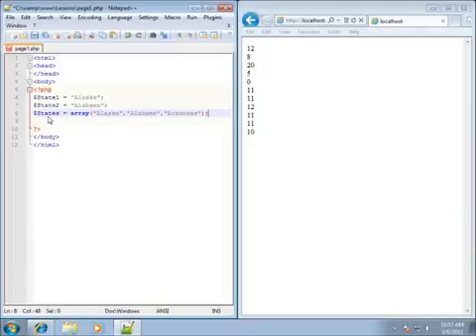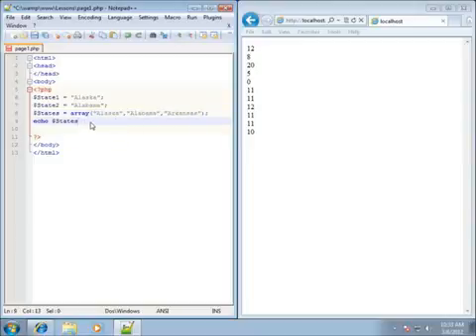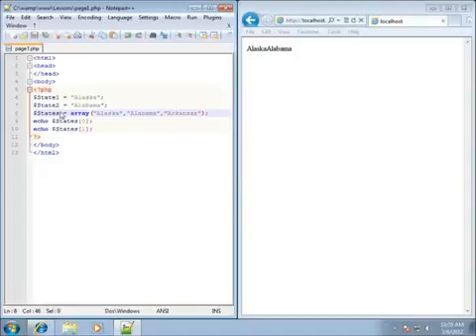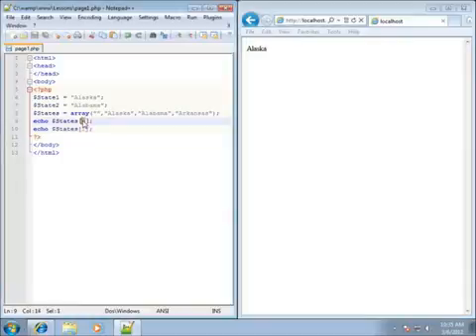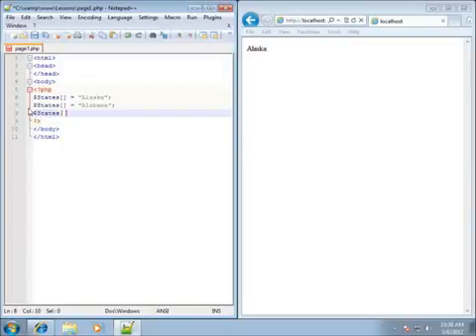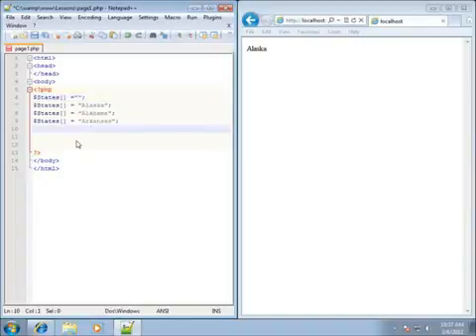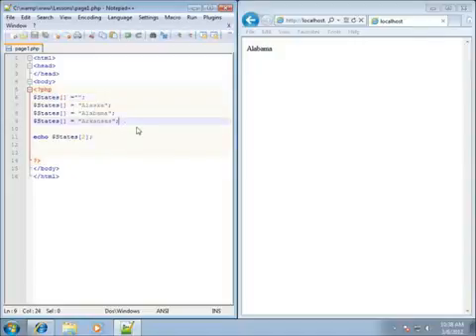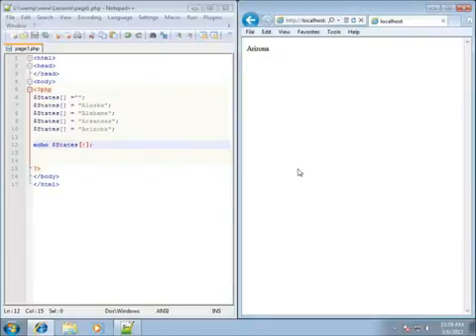PHP Lesson 11 Arrays in PHP